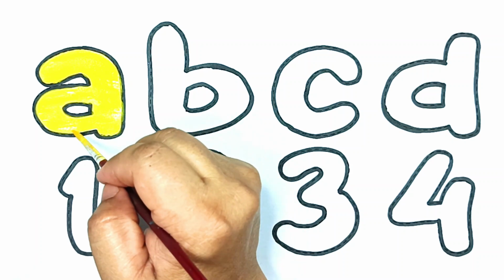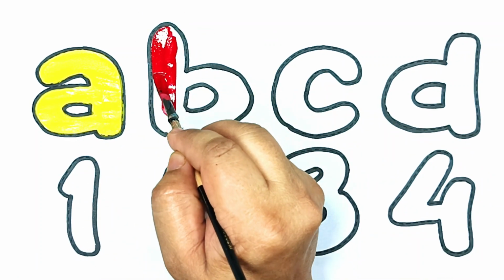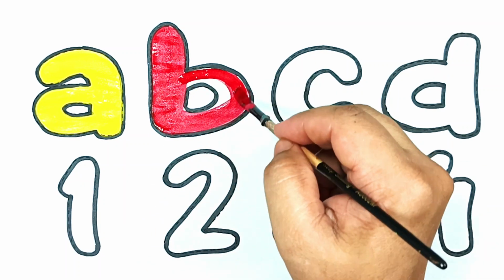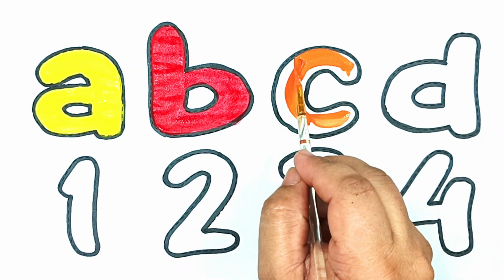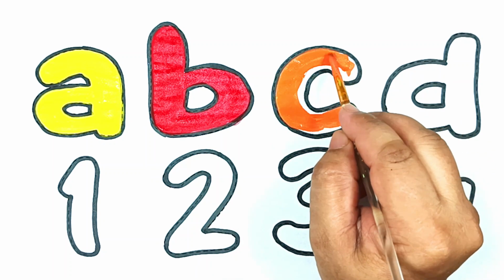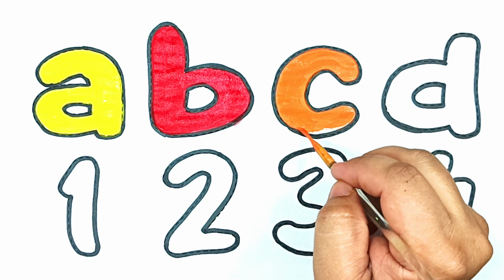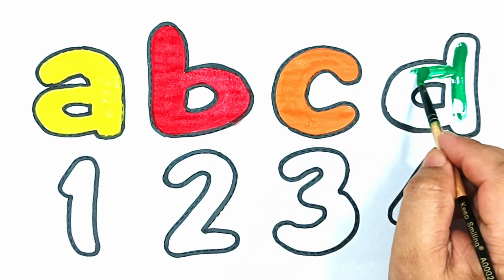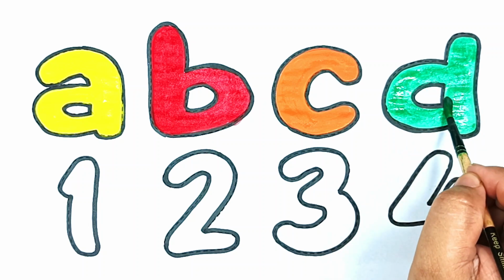Learn to Write Your ABCD! and count to 4 - Tracing & Coloring